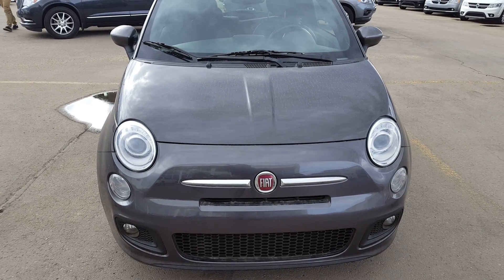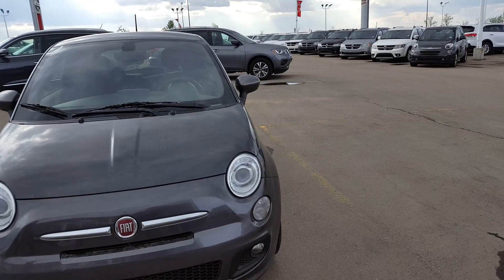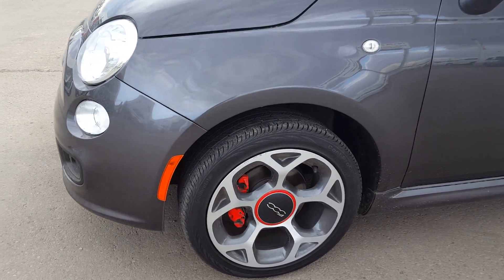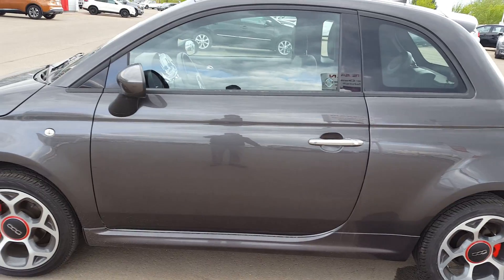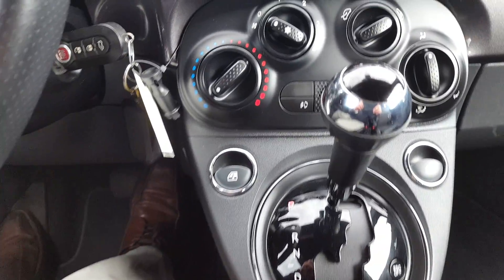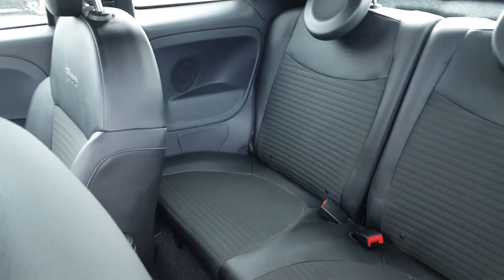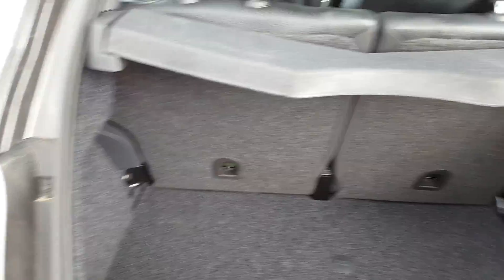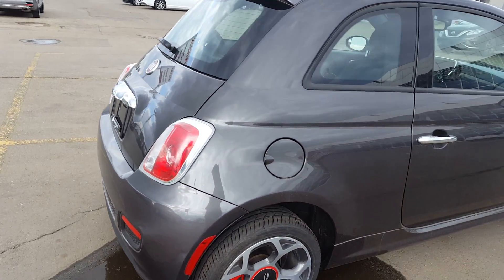2016 Fiat 500